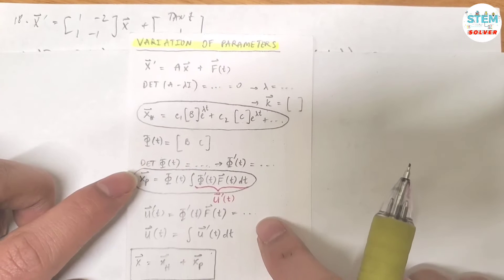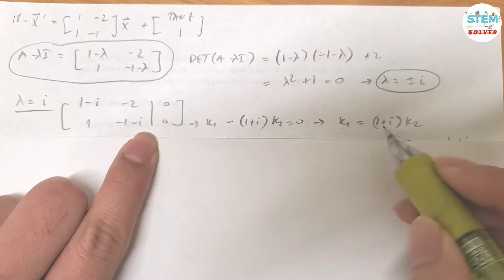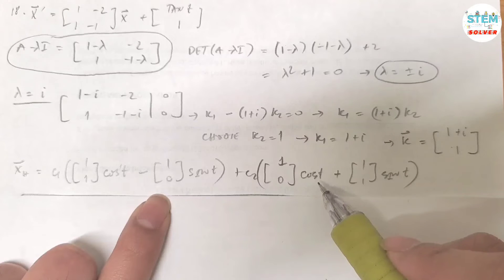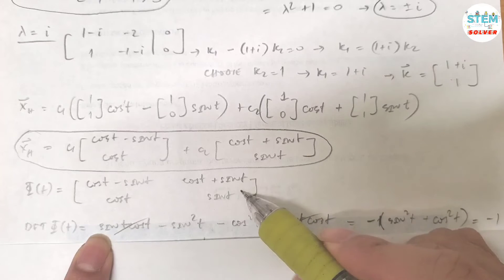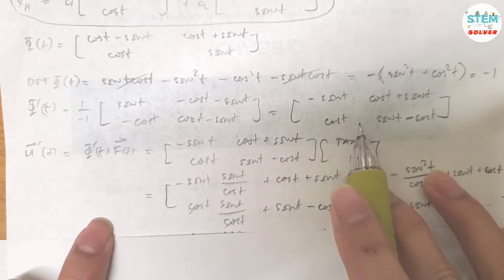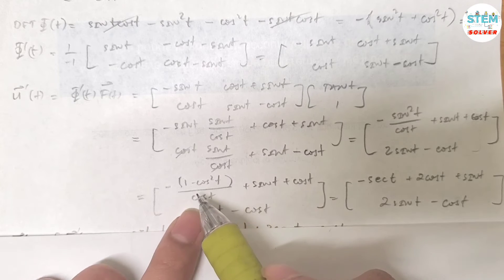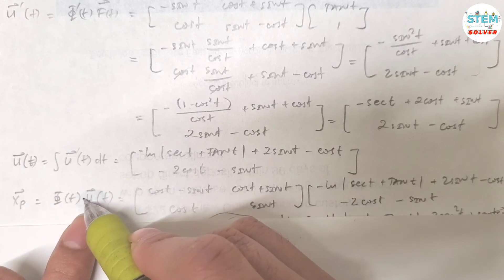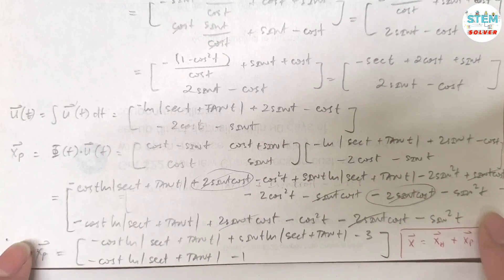8.3.18 Use variation of parameters to solve the given system | DE